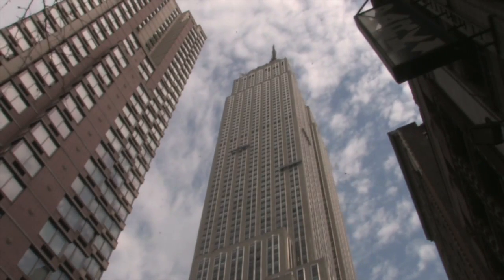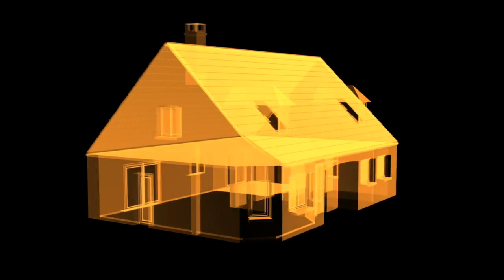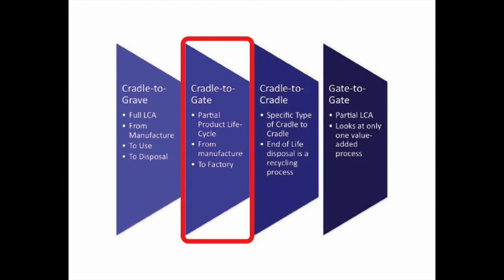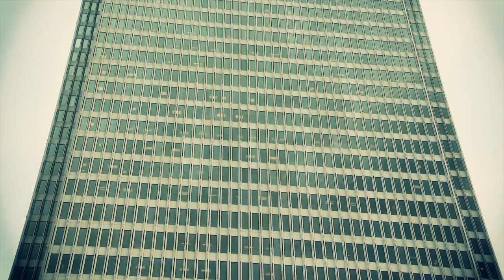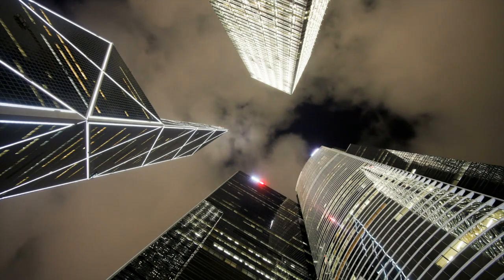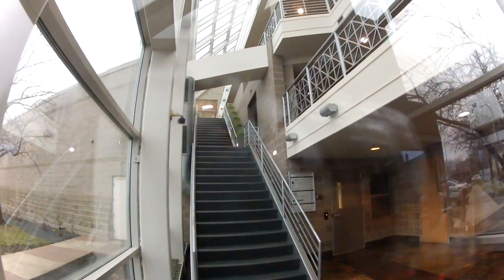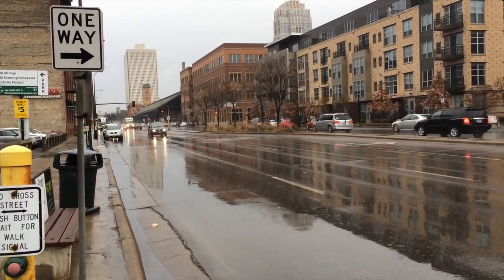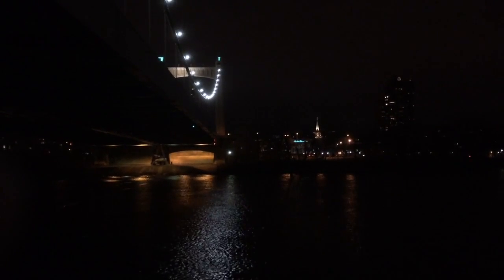Cradle to Grave